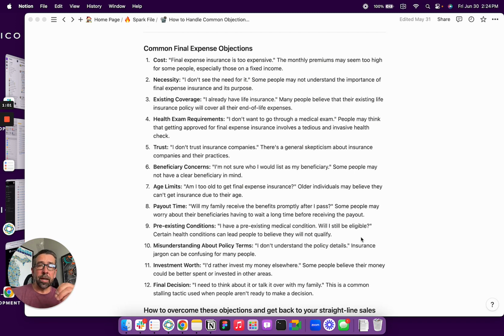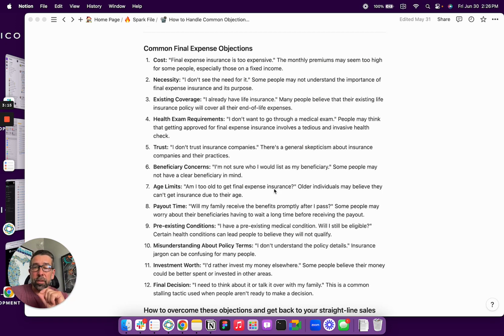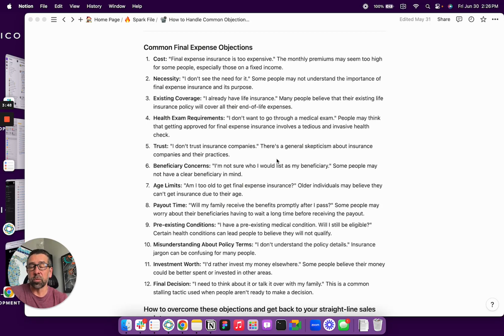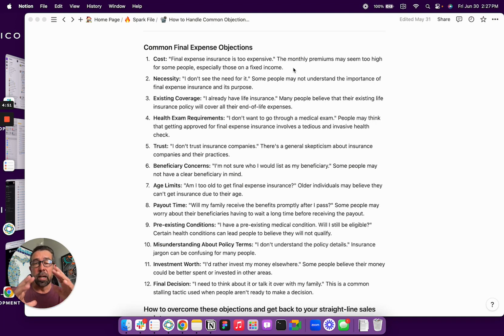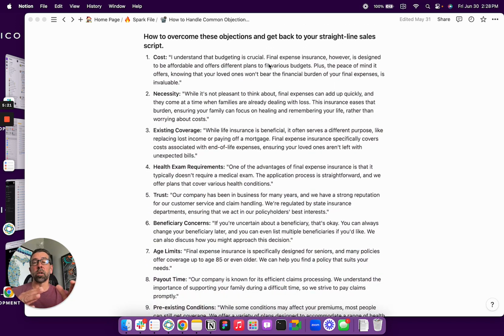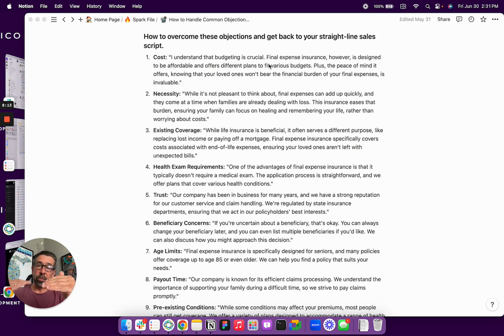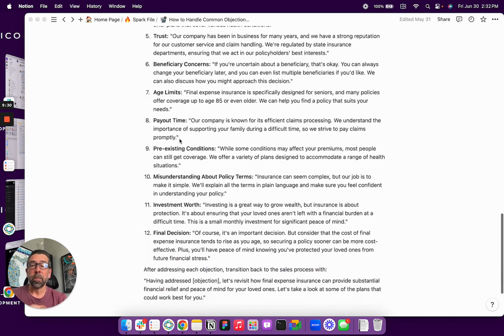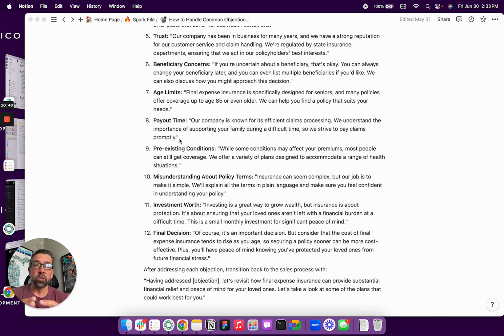Expert Strategies for Final Expense Sales | Overcome Sales Objections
Unlock the secrets to handling objections in final expense sales conversations. Our expert dives deep into the process and practice that goes into countering common objections, ensuring you are prepared for any situation.

🌟 Explore Your Next Opportunity! 🌟
Calling all insurance agents and financial professionals! Discover our self-service platform:
Search, order, and retrieve leads instantly 24/7. Get counts and order leads online!

13 lead types available including auto, homeowner, health, life insurance, and more.

Empower your business with quality leads today!

Timestamp Chapter Markers:

00:00 - Introduction
00:20 - The Importance of Documenting and Practicing
01:05 - Understanding the Disruption of Objections
01:31 - Noting Objections During Calls
01:56 - Maintaining an Objections Document
02:26 - Overcoming the "I Should Have Said That" Dilemma
03:04 - Accessing Objection Handling Resources
03:14 - Why You Need Your Own Objection Strategy
03:53 - Tackling Cost Objection in Final Expense Sales
05:19 - Framework for Scripting Objections
06:24 - Encouraging Open Conversations with Prospects
07:54 - The Process of Overcoming Objections
08:49 - Common Objections in Final Expense Sales
09:35 - Conclusion: Building a Framework & Documenting
10:13 - Promoting AgedLeadStore.com for Aged Leads

Do you need a low-cost, low-risk way to practice handling objections? Visit AgedLeadStore.com to buy your Aged Leads, a perfect solution to refine your sales skills. Don't waste your practice on referrals, use aged leads, and turn your sales pitch into a persuasive and winning conversation. Visit the link now and start building your own objections document.